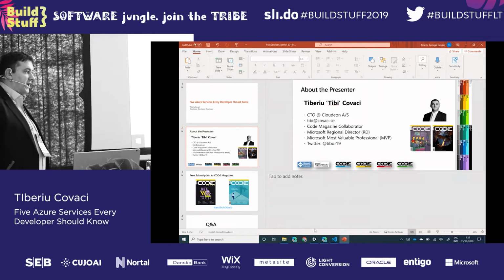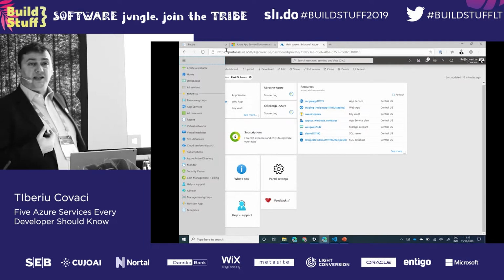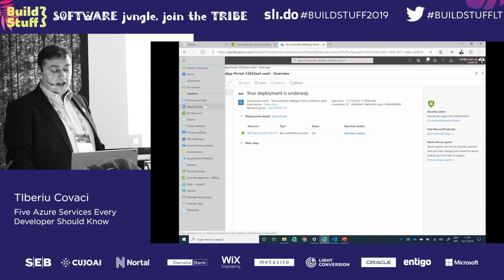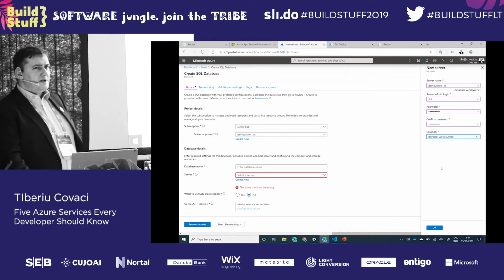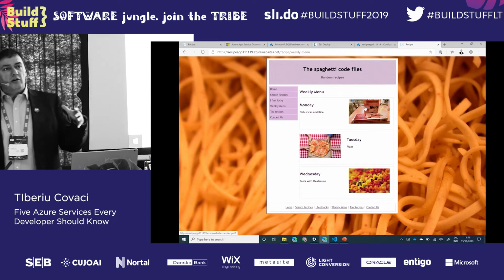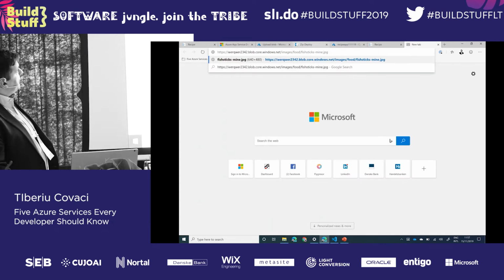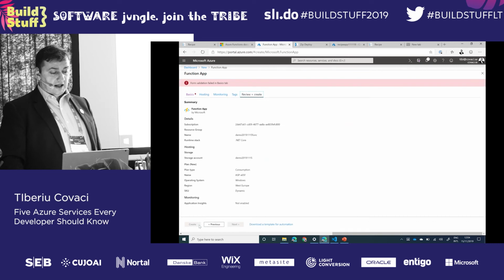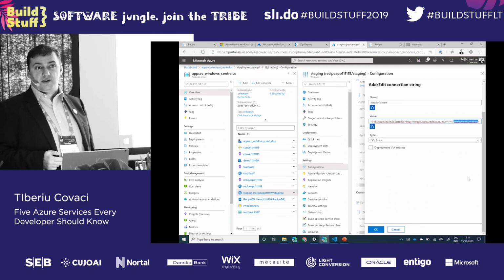TIberiu Covaci - Five Azure Services Every Developer Should Know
The Cloud is here to stay, and Azure is the clear winner when it comes to PASS offerings. If you are new to Azure, the question you might be asking yourself is "Where do I start?" Please join me and we will explore in this session which services you should know, in order to have a successful journey to Azure.